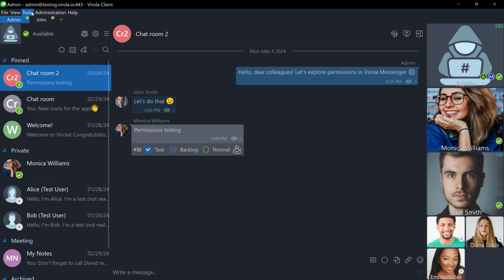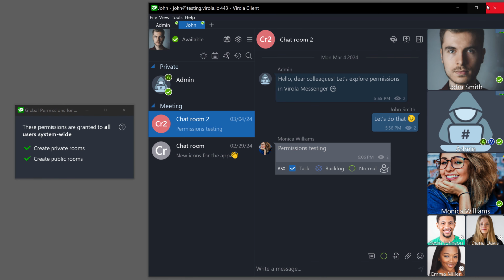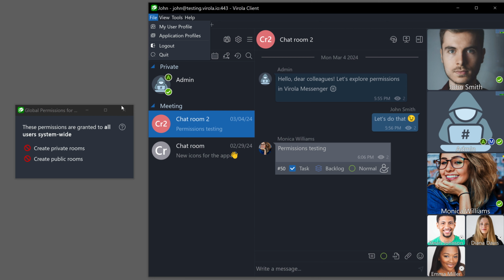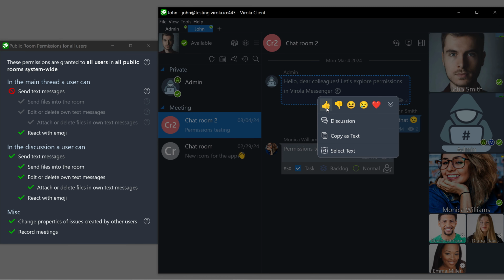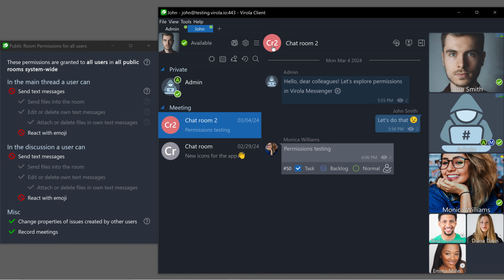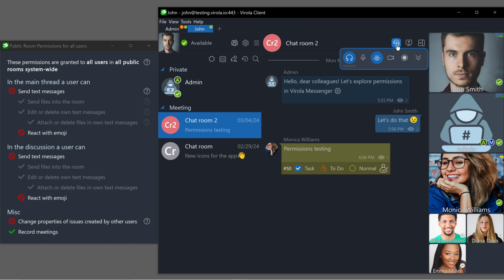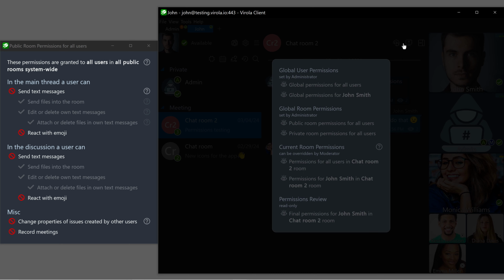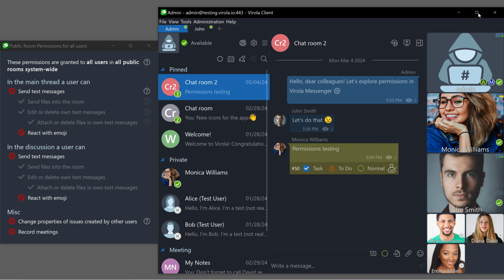08. How to manage permissions in self hosted corporate messenger. Part 1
This video tutorial will explain how to manage permissions in Virola Messenger.
We are available 24/7. You can start an online chat on our